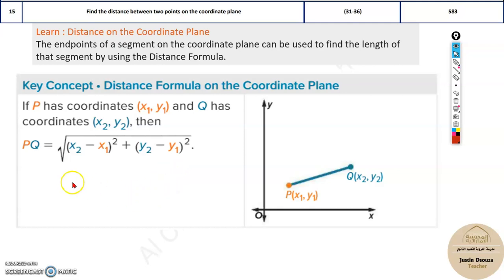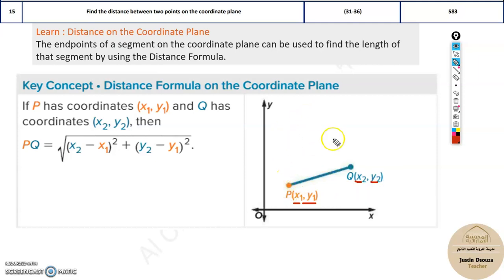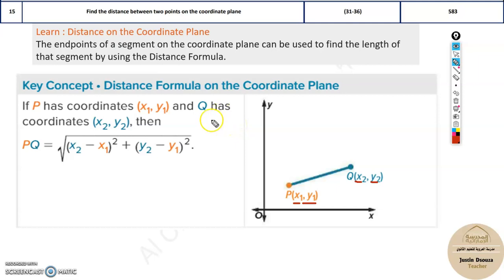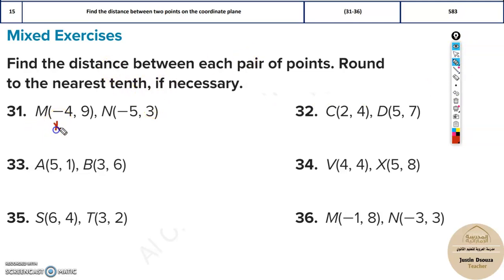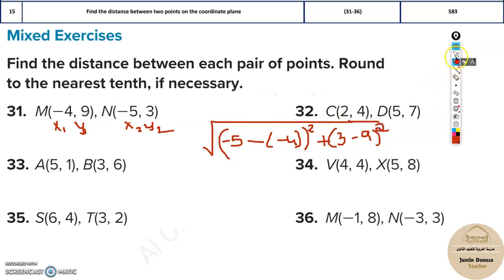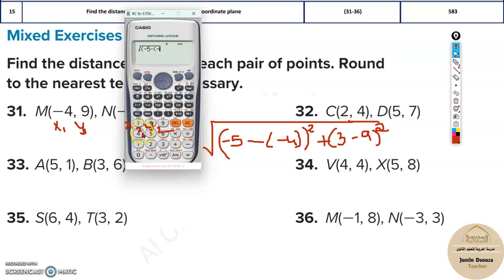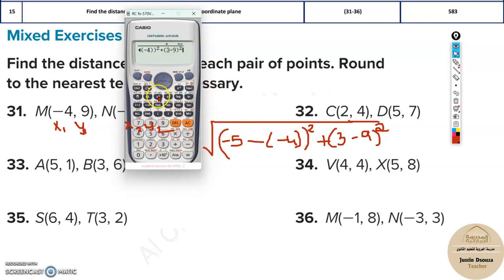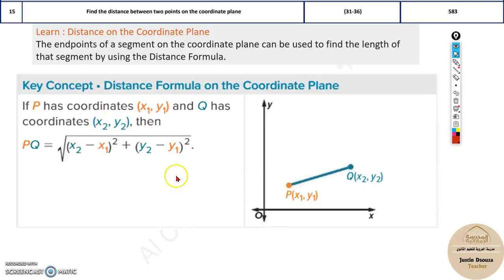G9Adv 15 Find the distance between two points on the coordinate plane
LO: Find the distance between two points on the coordinate plane.